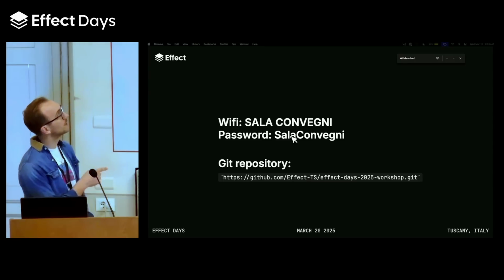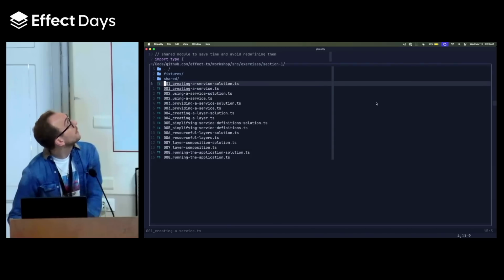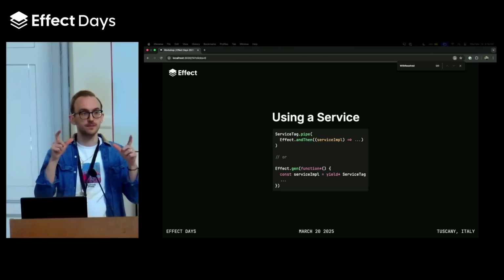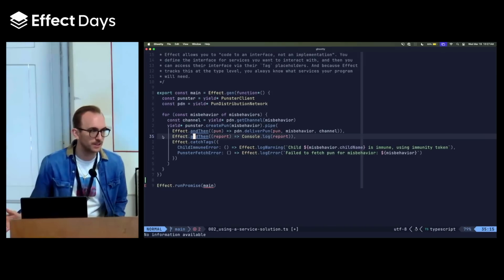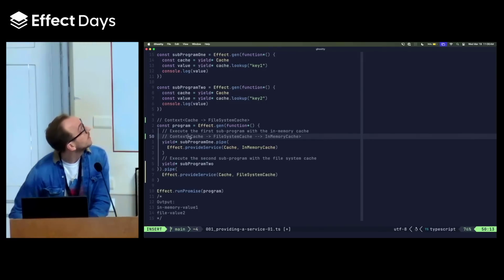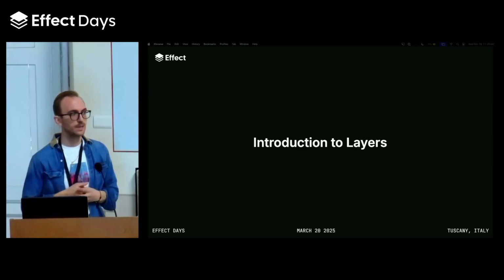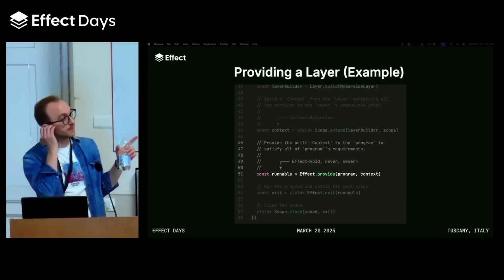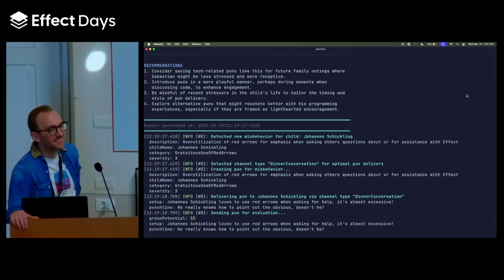Production-grade app architecture with Effect (Workshop Part 1 – Effect Days 2025 )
▸ Service-oriented app design
▸ Managing dependencies & resources with layers
▸ Building testable, modular apps

00:00 Intro & schedule
04:38 Service-oriented application design w/Effect
18:23 Exercise: creating a Service
45:16 Using a Service
1:12:10 Providing a Service
1:35:20 FyleSystemCache
1:36:46 Services with Dependencies
1:45:15 Providing Dependent Services
1:52:40 Complex Service Relationships
1:53:52 Introduction to Layers
1:58:37 Creating a Layer
2:05:12 Resourceful Layers
2:15:33 Providing a Layer (example)
2:19:18 Merging Layers, Providing Layers
2:20:35 Exercise: Layer Compostion

Maxwell Brown is a Core Contributor at Effect and Founding Engineer of Effectful Technologies.